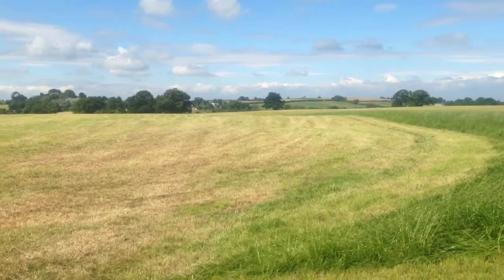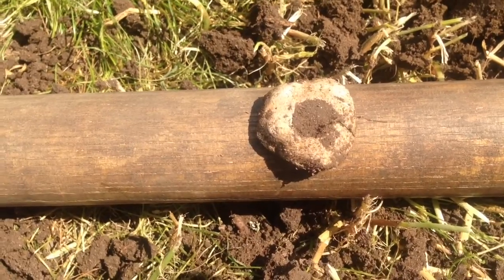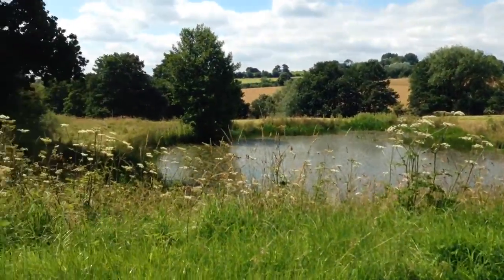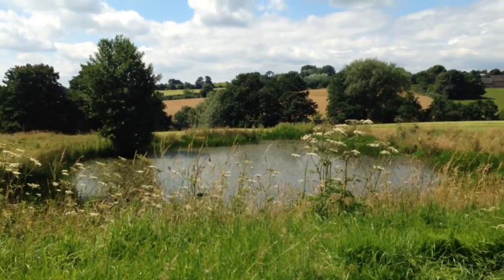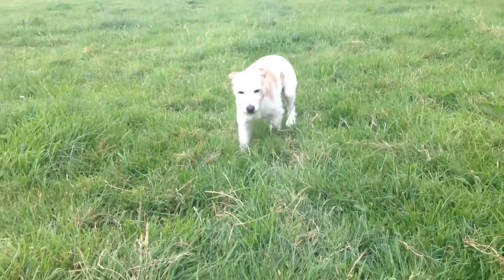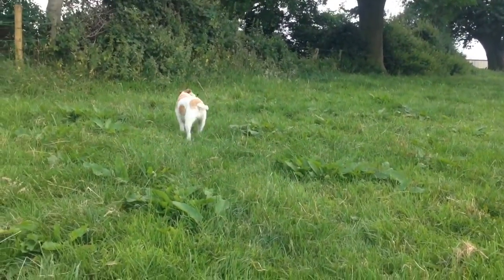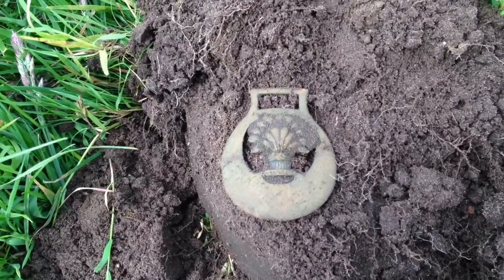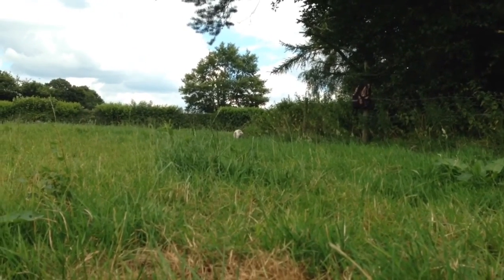Makro Racer 2 metal detecting relics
Racer 2 , Nel Tornado coil , find an amazing walking cane top and other cool relics